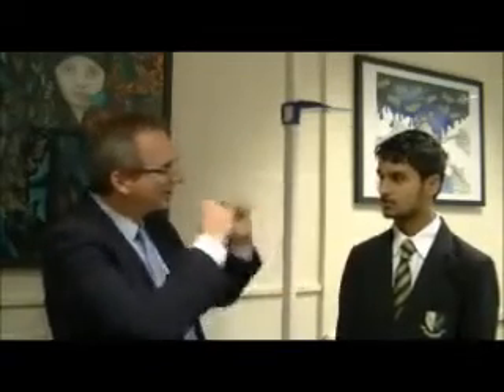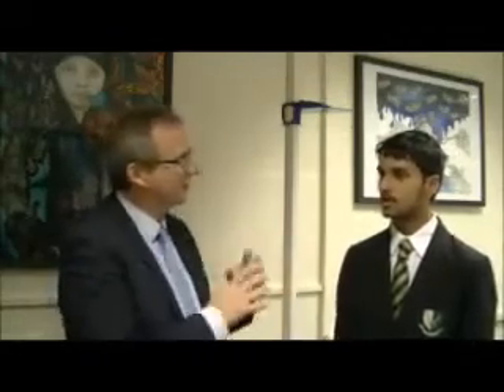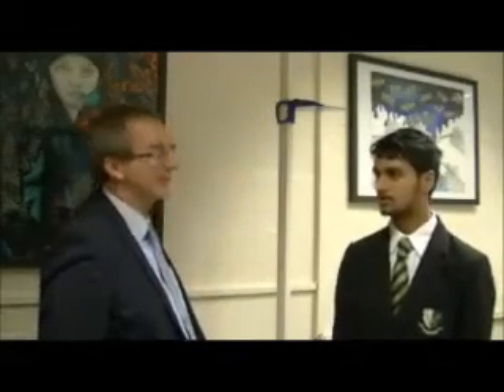Episode 2 Golden Hillock School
Episode 1 Students helping staff to get in to shape.